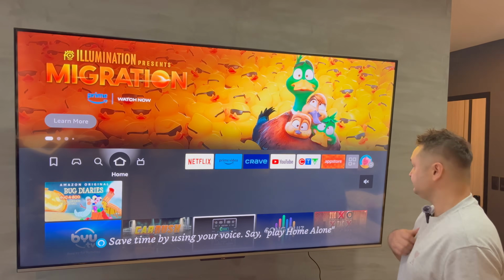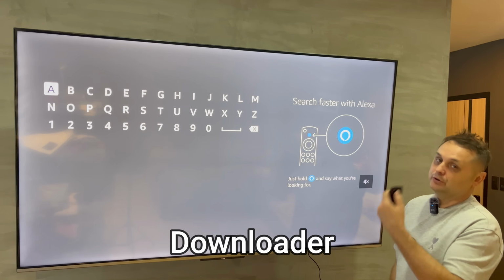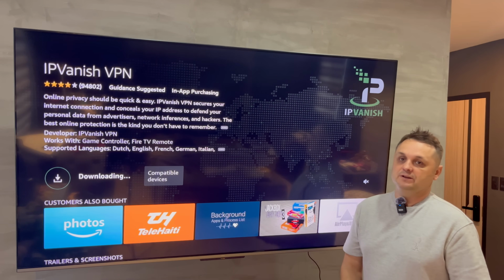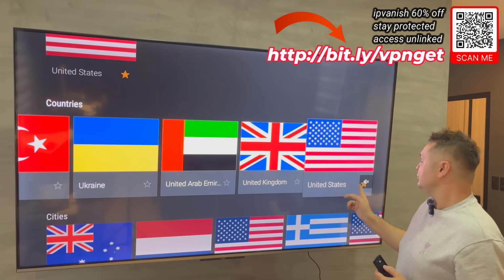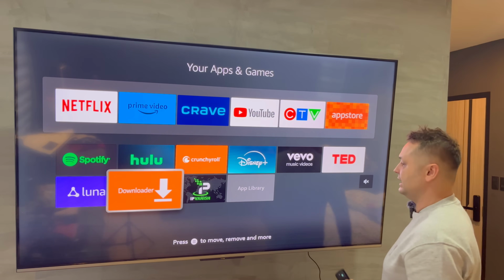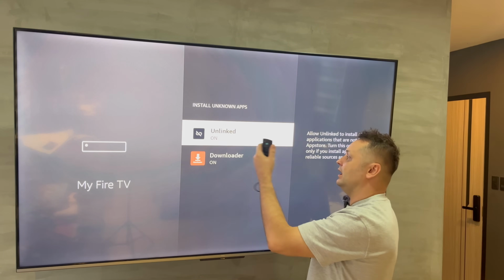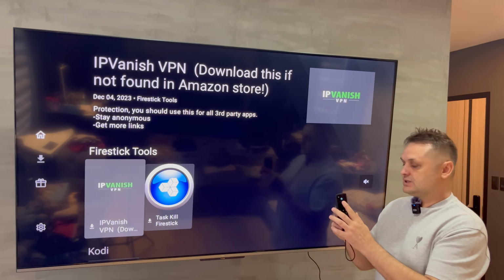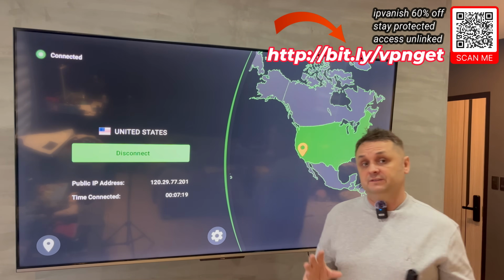JAILBREAK FIRESTICK OCTOBER 2024 - THE #1 FIRESTICK STORE HAS UPDATED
Use a vpn when you jailbreak firestick

best firestick jailbreak consists of enabling developer options on your firestick and installing the best store to get 3rd part apps and this should work on all firestick devices regardless which one this could be firestick max
firestick 4k
firestick max and fire tv and many others. make sure your device has enough space to install all these apps.

What will this tutorial teach me?

jailbreak firestick
how to jailbreak firestick
jailbreak amazon firestick
jailbreak firestick 2024

My Store is always updated and these are my best apps for the month of July. I always update my apps and you will have the best updates first.
My Unlinked store code is: unlinked
Currently there is no pin.
If you can't download unlinked from unlinked.link make sure you use a VPN